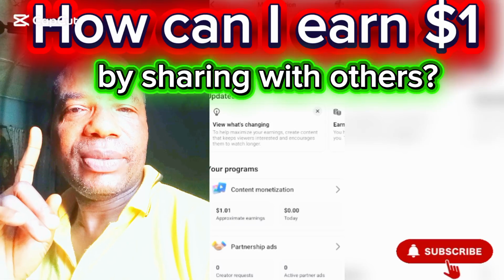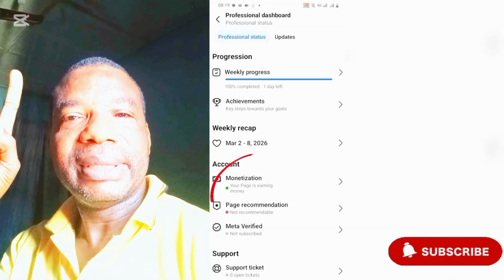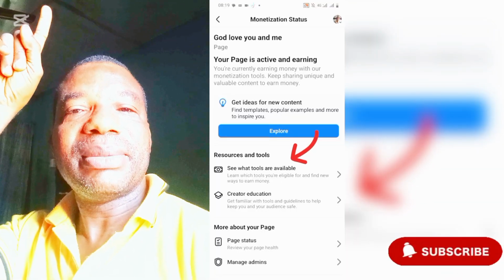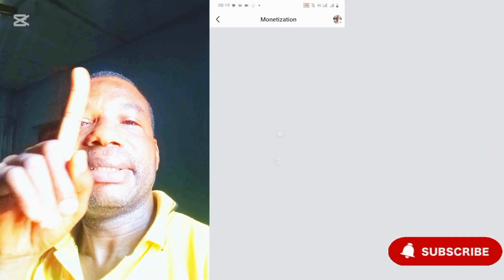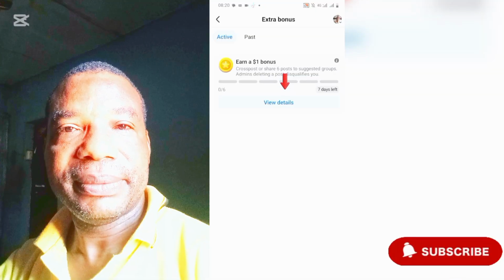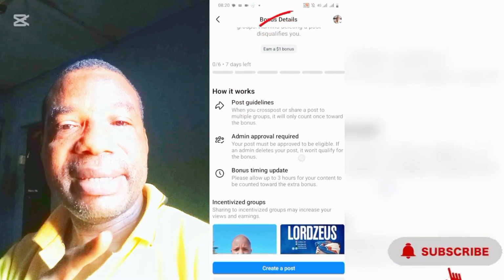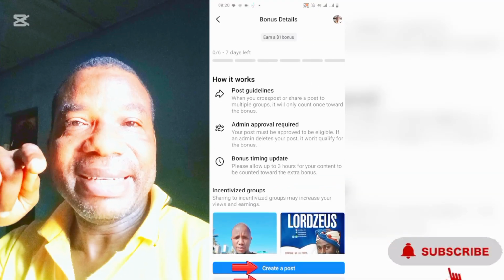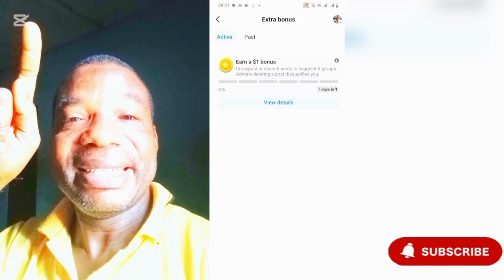Get paid 1$ by sharing with others? money earn money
Learn how to earn $1 by sharing with others in this video. Discover the power of sharing and how it can generate income. Whether you're looking to make some extra money or start a new venture, sharing with others can be a simple yet effective way to earn cash. Watch until the end to learn more about this exciting opportunity and start earning money today.